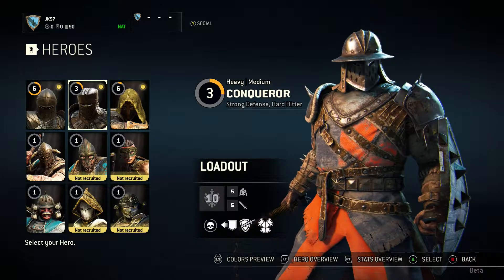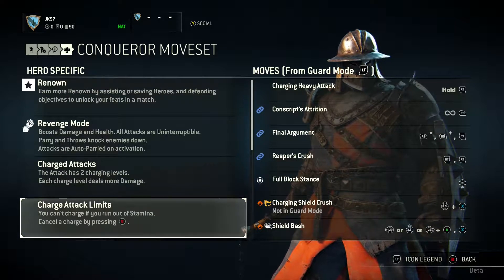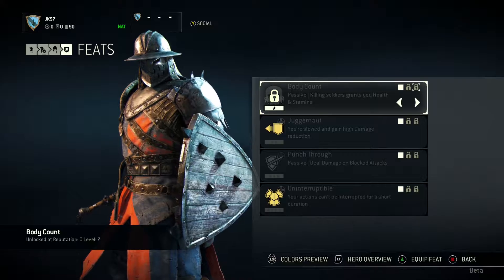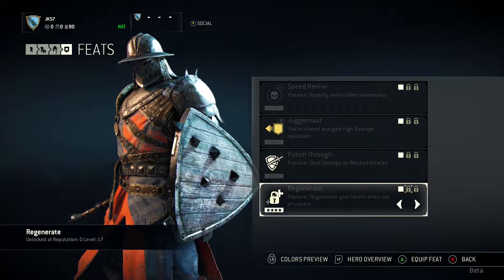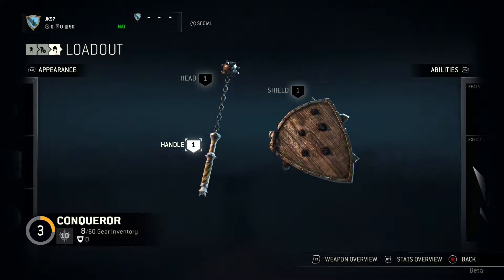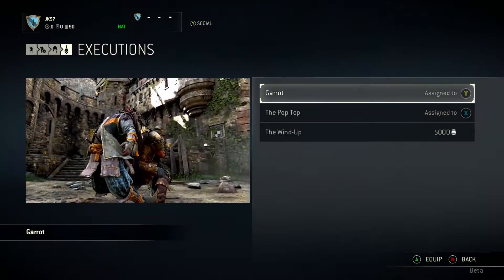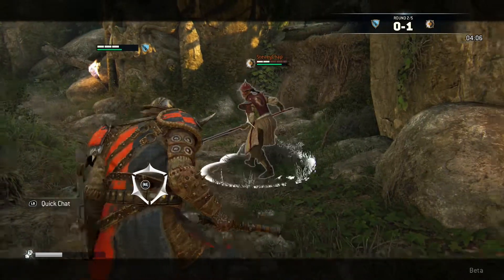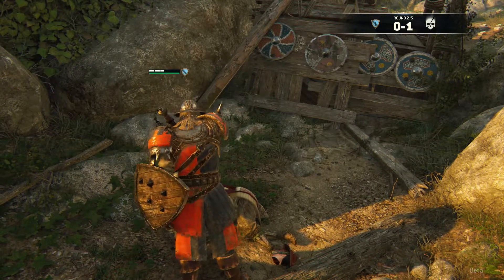For Honor - Conqueror Class Introduction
It's time to put on your plate armour and chainmail as Jon takes you through a class introduction for the Conqueror from the Knights faction of For Honor!

Tune in every week for new videos!